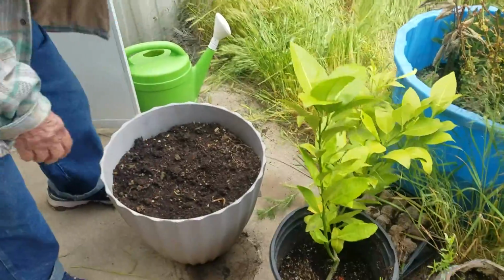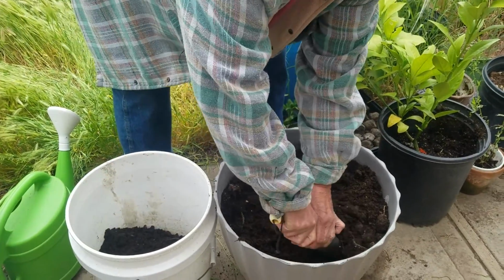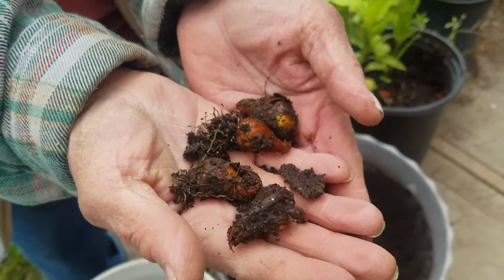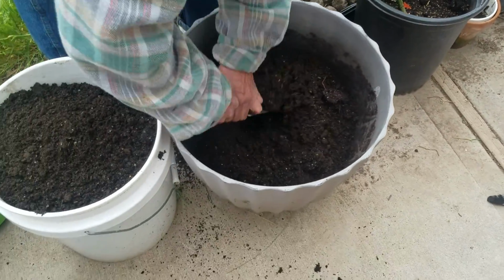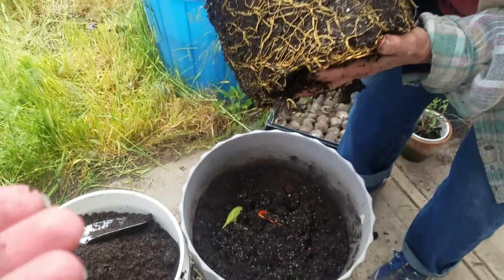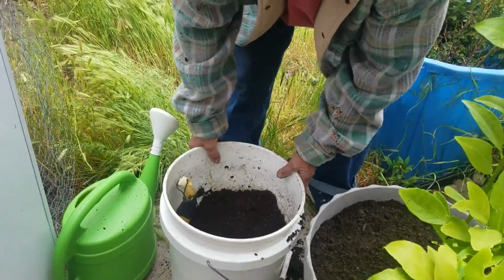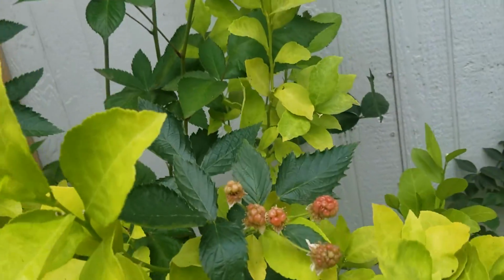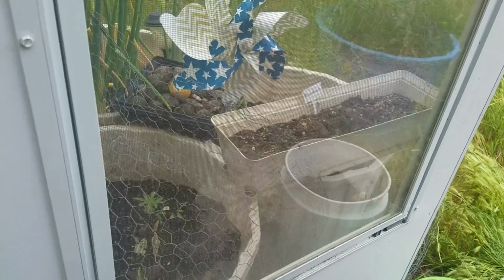Repoting orange tree